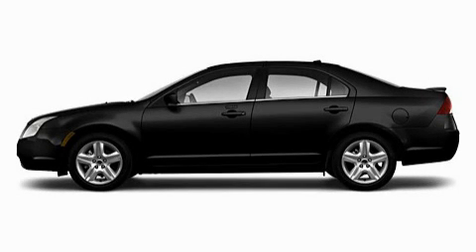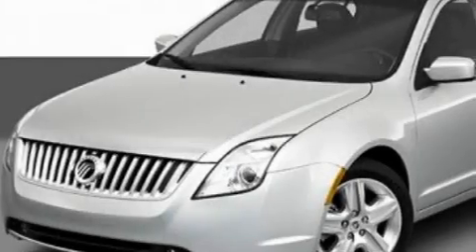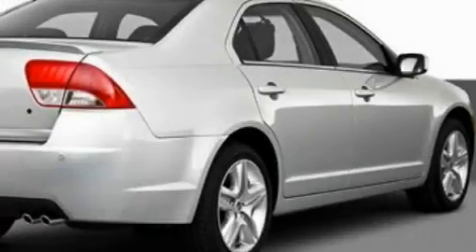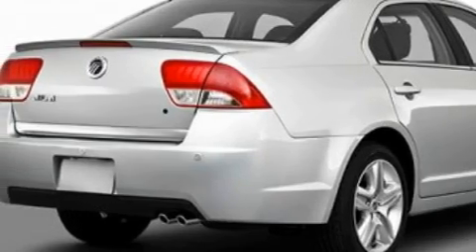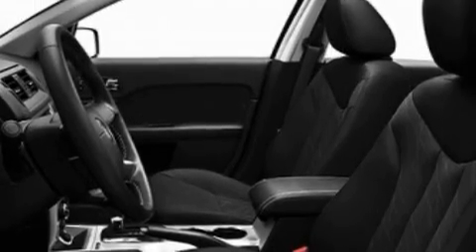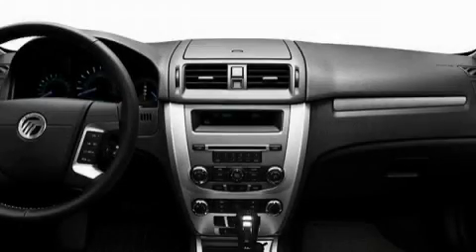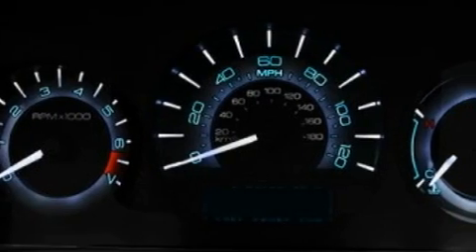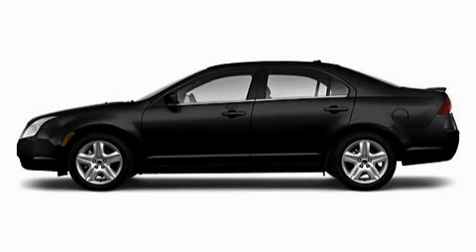2010 Mercury Milan Imlay City MI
Year: 2010
 Make: Mercury
 Model: Milan
 Engine: 2.5L I4
 Trans.: Automatic
 Exterior: Black

 Interior: Black